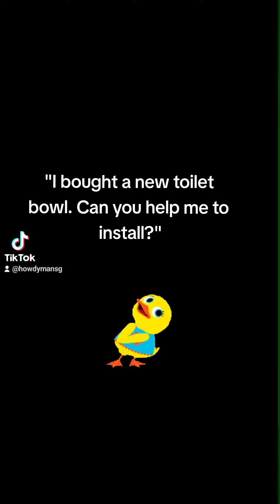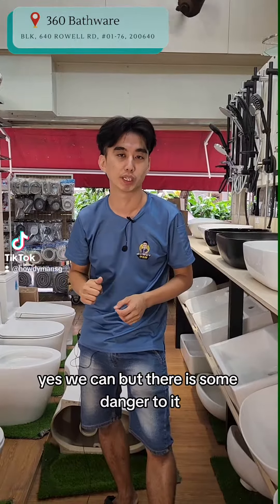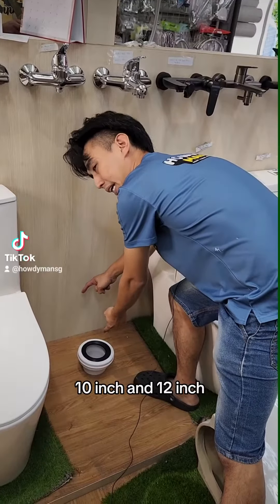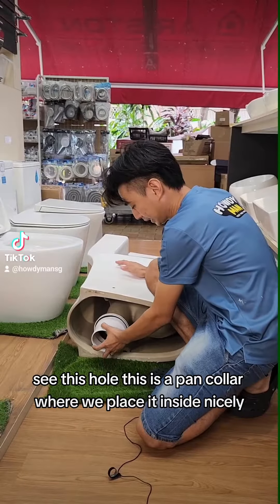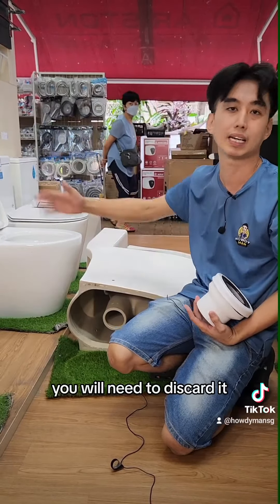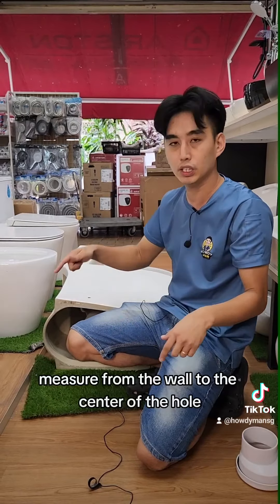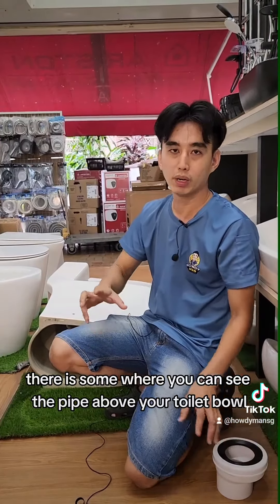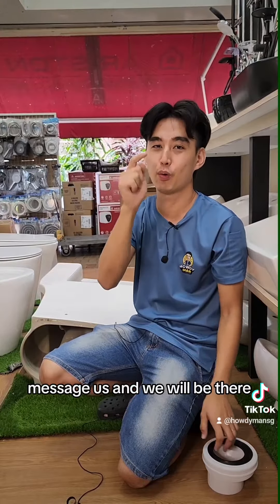Watch this before buying a new toilet bowl!